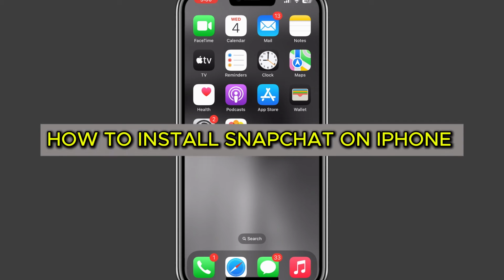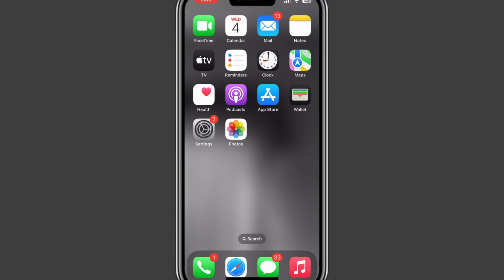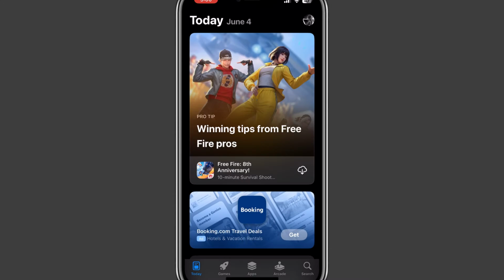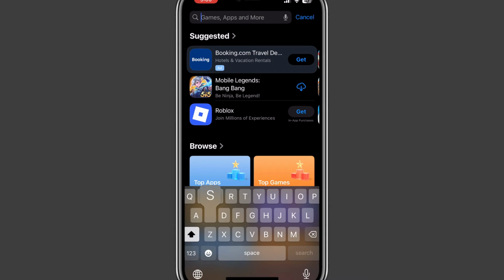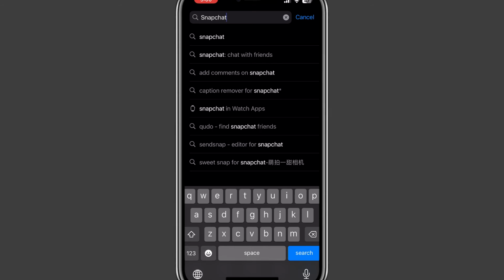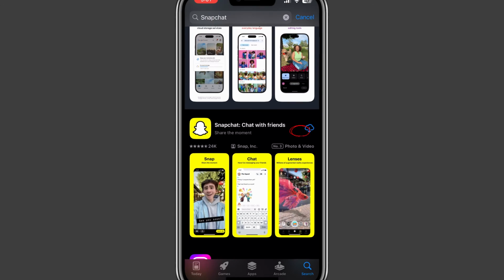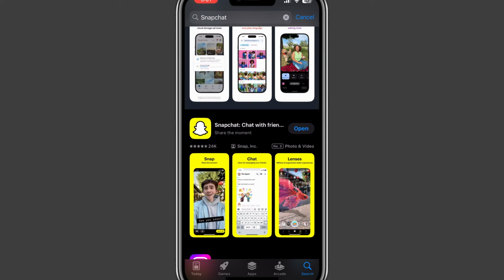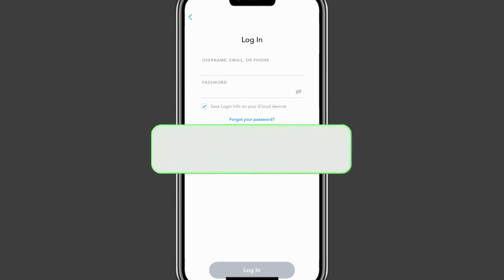How to Install SnapChat on iPhone 2025?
Want to start snapping with friends? 📸 In this quick and simple tutorial, learn how to install Snapchat on your iPhone step by step.

Whether you're a new user or reinstalling the app, we’ll guide you through the entire download and setup process using the App Store. Get started with fun filters, stories, and messaging on Snapchat today!